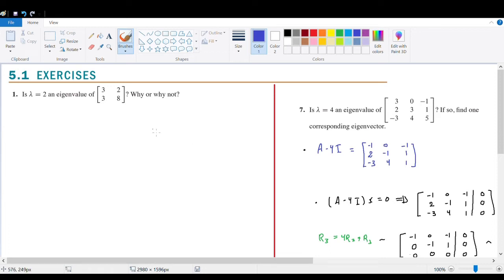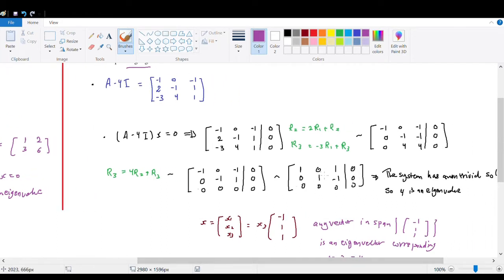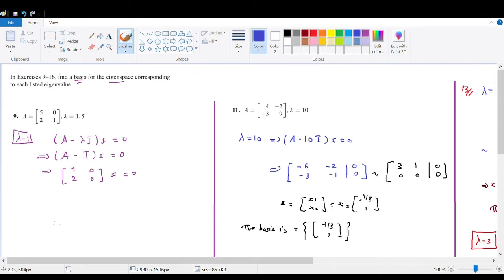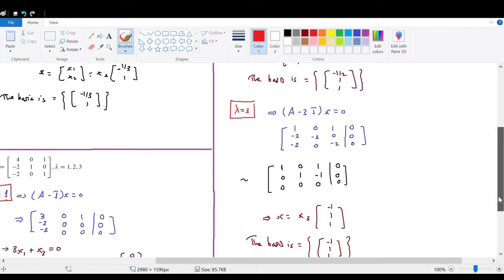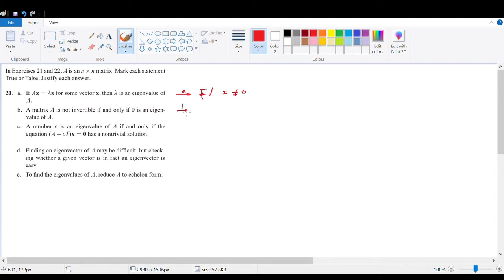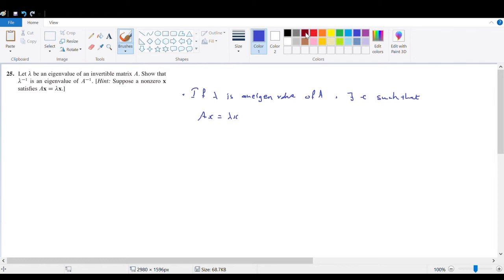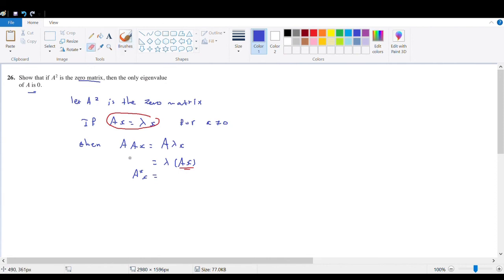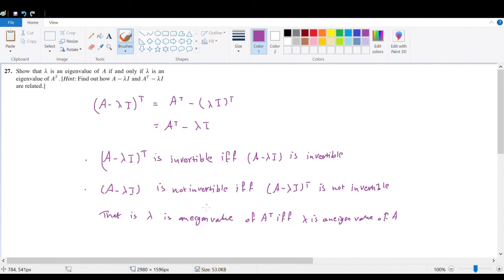(sec5.1):Eigenvectors and eigenvalues.